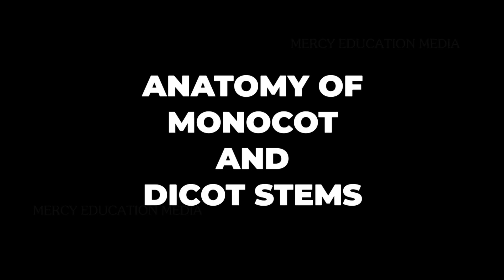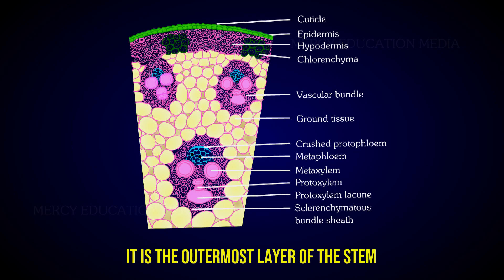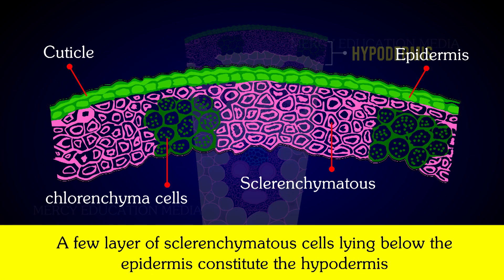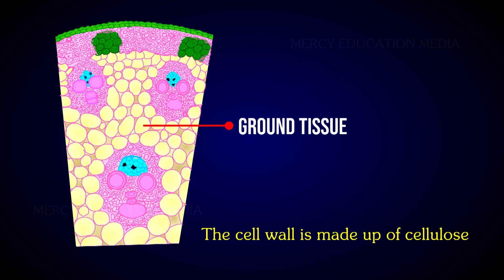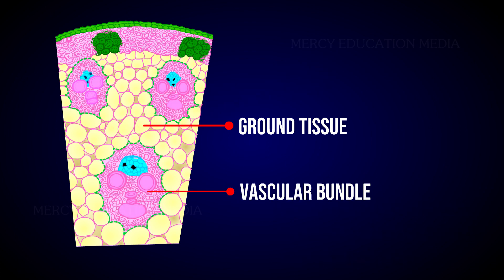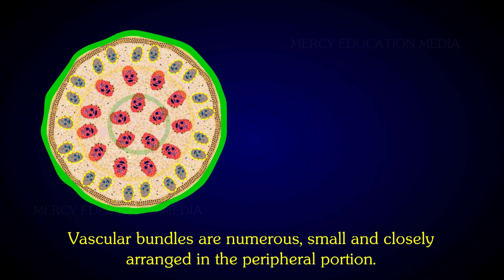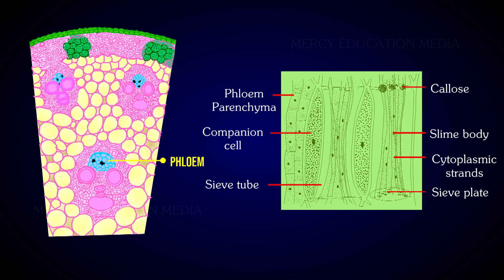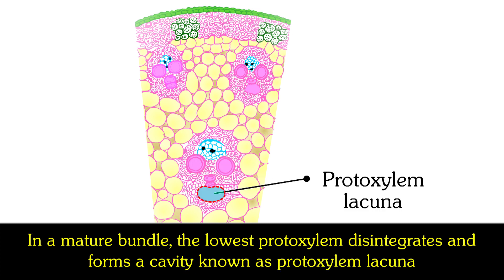Anatomy of Monocot and Dicot stems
Primary structure of monocot stem - Maize stem:
The outline of the maize stem in transverse section is more or less circular. Internal structure of monocotyledonous stem reveals epidermis, hypodermis, ground tissue and vascular bundles.
Epidermis:
It is the outermost layer of the stem. It is made up of single layer of tightly packed parenchymatous cells. Their outer walls are covered with thick cuticle. The continuity of this layer may be broken here and there by the presence of a few stomata. There are no epidermal outgrowths.
Hypodermis:
A few layer of sclerenchymatous cells lying below the epidermis constitute the hypodermis.. This layer gives mechanical strength to the plant. It is interrupted here and there by chlorenchyma cells.
Ground tissue:
There is no distinction into cortex, endodermis, pericycle and pith. The entire mass of parenchymatous cells lying inner to the hypodermis forms the ground tissue. The cell wall is made up of cellulose. The cells contain reserve food material like starch. The cells of the ground tissue next to the hypodermis are smaller in size, polygonal in shape and compactly arranged. Towards the centre, the cells are loosely arranged, rounded in
shape and bigger in size. The vascular bundles lie embedded in this tissue. The ground tissue stores food and performs gaseous exchange.
Vascular bundles:
Vascular bundles are scattered in the parenchymatous ground tissue. Each vascular bundle is surrounded by a sheath of sclerenchymatous fibres called bundle sheath. The vascular bundles are conjoint, collateral,
endarch and closed. Vascular bundles are numerous, small and closely
arranged in the peripheral portion. Towards the centre, the bundles are
comparatively large in size and loosely arranged. Vascular bundles are skull shaped.
Phloem:
The phloem in the monocot stem consists of sieve tubes and companion
cells. Phloem parenchyma and phloem fibres are absent. It can be distinguished into an outer crushed protophloem and an inner metaphloem.
Xylem:
Xylem vessels are arranged in the form of the letter ‘Y’. The two metaxylem vessels are located at the upper two arms and one or two protoxylem vessels at the base. In a mature bundle, the lowest protoxylem disintegrates and forms a cavity known as protoxylem lacuna.